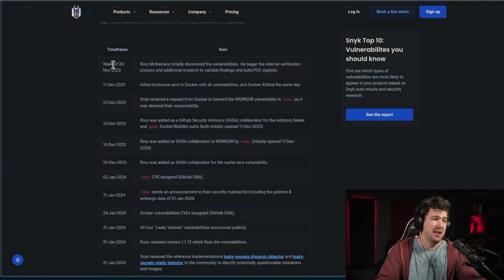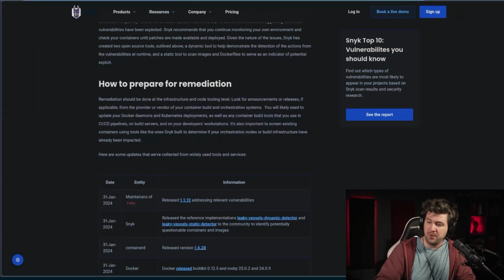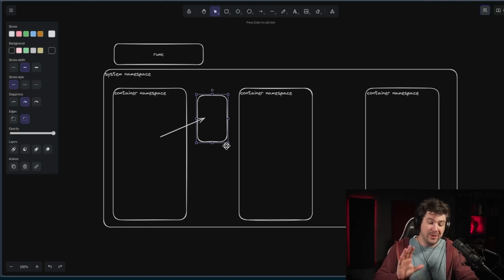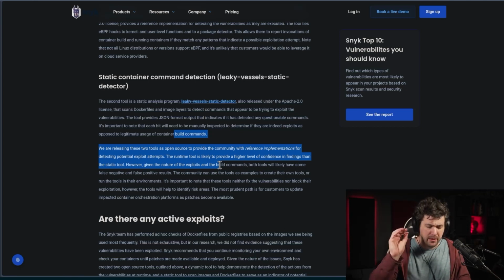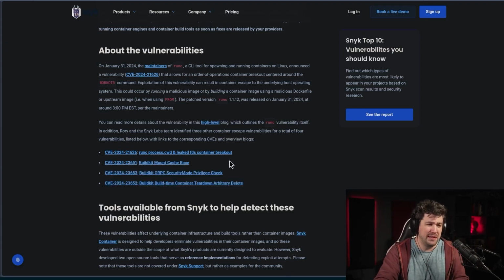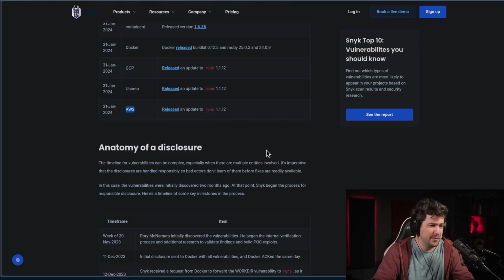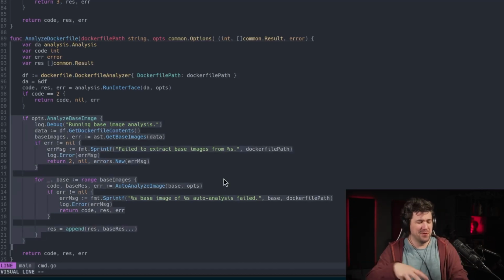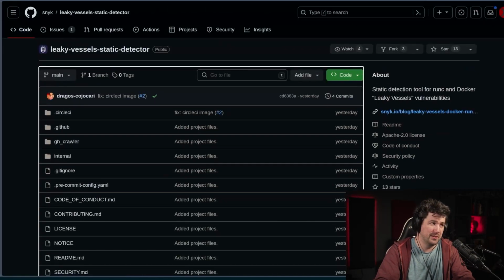Null News: Leaky Vessel! Watch Today!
Will try and get these out faster! We had an emergency session to the null news to cover this!